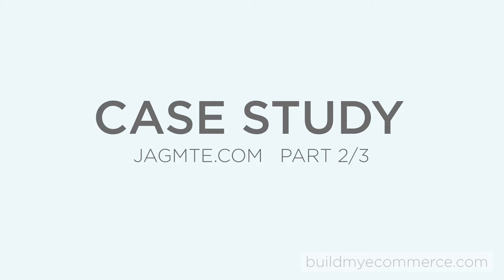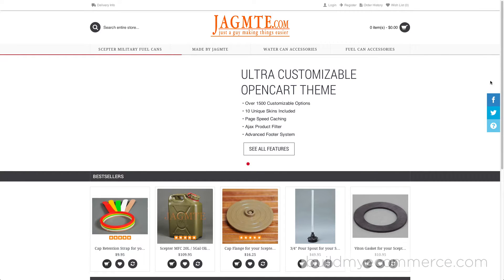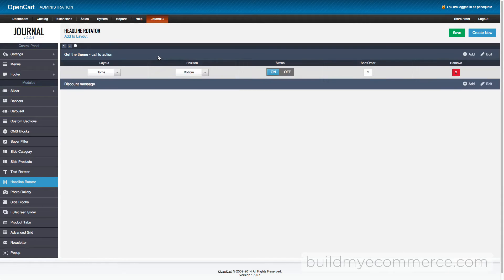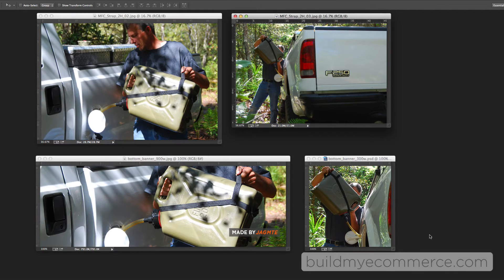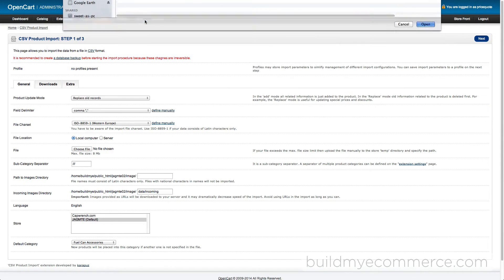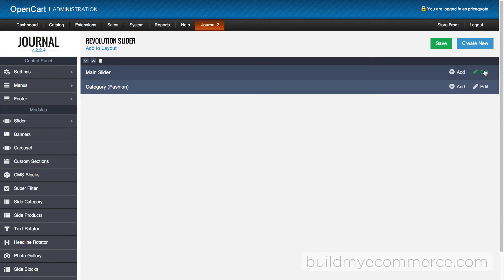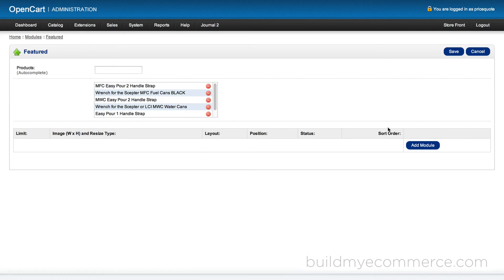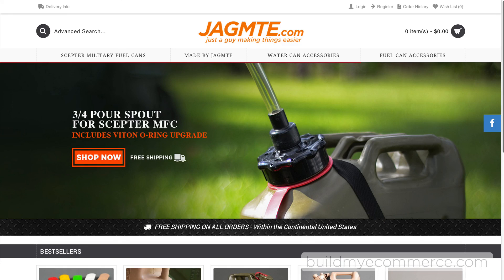OpenCart Case Study Video - Client: JAGMTE.COM | Part 2 of 3 - Building the Store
This is part 2 opencart case video shows you the process of building an online store using a template.

01 Remove Unnecessary Modules - 01:23
02 Revolution Slider, Banner, Product Images and Logo - 02:40
03 Export & Import Products - 04:07
04 Build the Store - 05:13